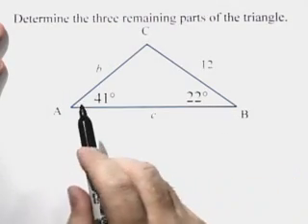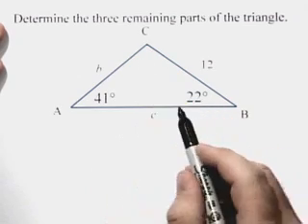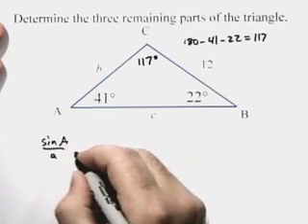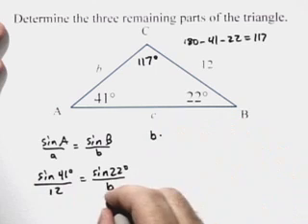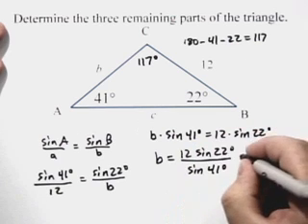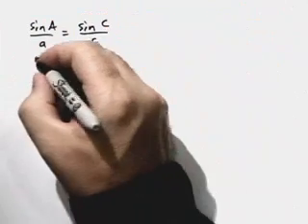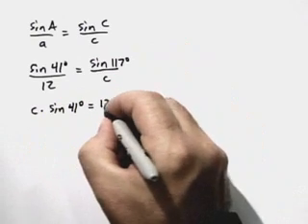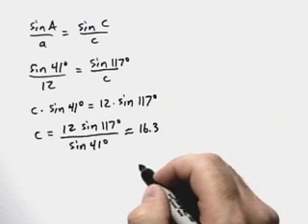Algebra 2- Determine the three remaining parts of a triangle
How to determine the three remaining parts of a triangle with 2 angles and a side given